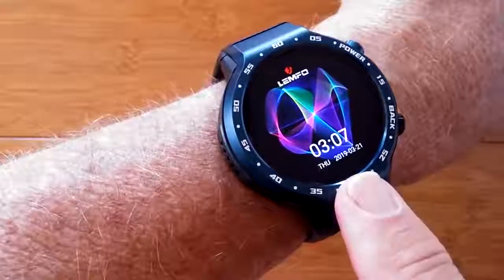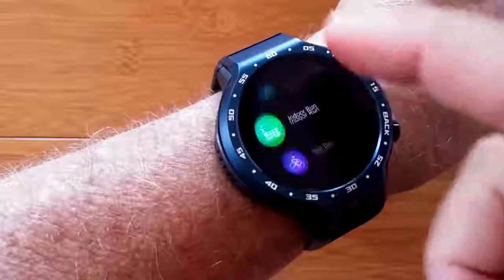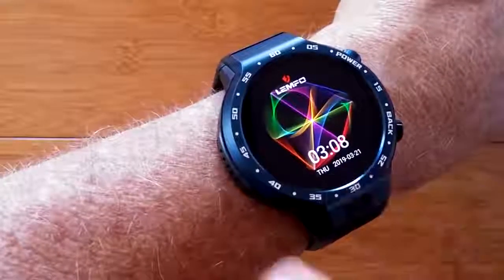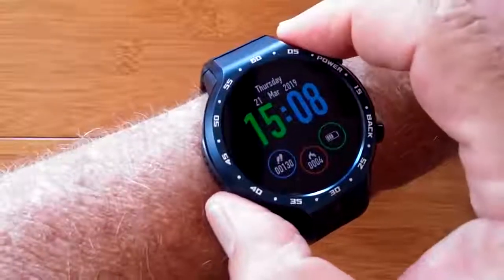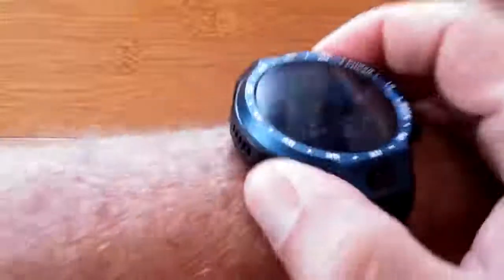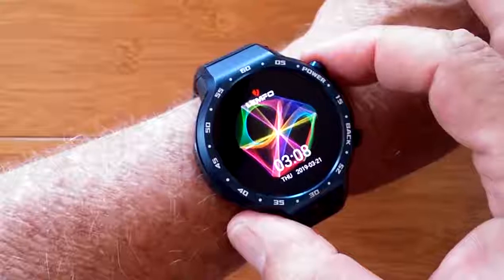СМАРТ ЧАСЫ LEMFO LEM9.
Мы не описываем товары, а лишь показываем их.Будет намного лучше и честнее, если Вы сами перейдя по ссылке прочитаете РЕАЛЬНЫЕ отзывы людей, которые этот товар приобрели.
ДЕЛАЙТЕ СВОИ ПОКУПКИ И ПОЛУЧАЙТЕ ХОРОШИЙ КЭШБЭК (РЕГИСТРАЦИЯ НА СЕРВИСЕ КЭШБЭК) или
ИГРАЙТЕ В БЕСПЛАТНУЮ ЛОТЕРЕЮ - А ПОЧЕМУ НЕ ТЫ?
ЖЕЛАЕТЕ ПОМОЧЬ В РАЗВИТИИ МОЕГО КАНАЛА?
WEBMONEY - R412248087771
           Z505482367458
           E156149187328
PAYEER - P21477355
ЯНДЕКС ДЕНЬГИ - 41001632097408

СПАСИБО!
ЕСЛИ ВЫ ОБНАРУЖИЛИ НЕРАБОЧУЮ ССЫЛКУ,ПОЖАЛУЙСТА ОСТАВЬТЕ ПОД НЕЙ ОТЗЫВ И МЫ ЕЁ ЗАМЕНИМ. СПАСИБО!

Дорогие друзья,прошу Вашей помощи для осуществления моей мечты,а именно я хочу пройти пешком по серебряному пути Camino de Santiago,это примерно 1007 км пешком. Спасибо Вам!Если вы решили помочь мне,то пройдите по ссылке
Идти мне придётся примерно 40 дней при хорошем раскладе.После прохождения пути,обязательно выложу наиполнейший видеоотчёт о том,как моя мечта сбылась.Большое спасибо за Вашу помощь!